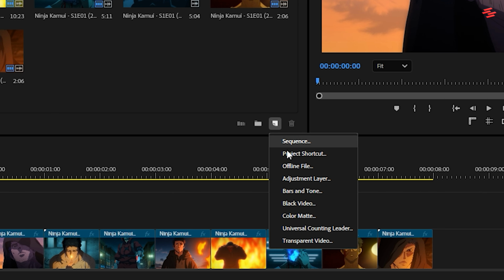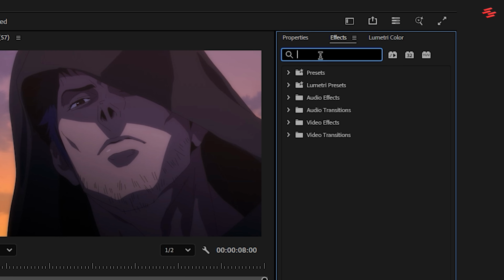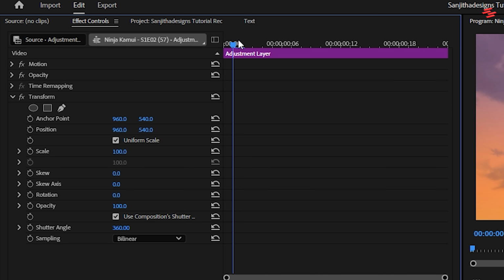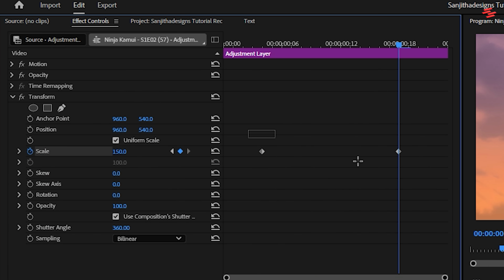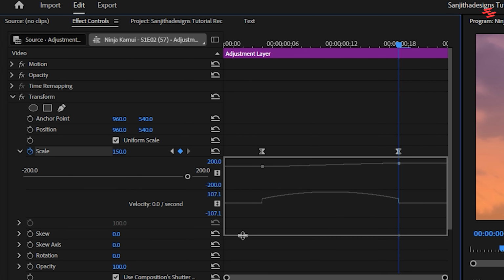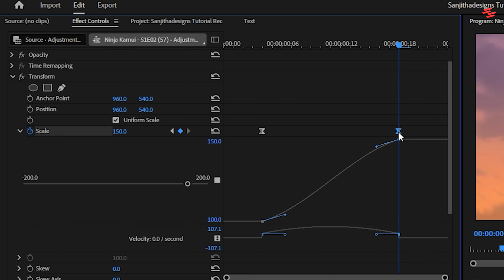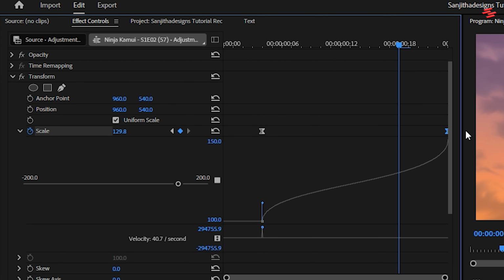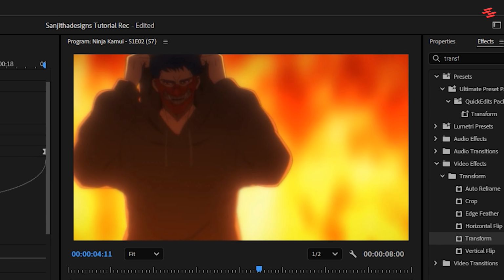This Loop Zoom Effect is ADDICTIVE! (Premiere Pro) | No Plugins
Want to keep your viewers hooked? This seamless, continuous zoom loop is the perfect way to add energy to your edits without using any expensive third-party plugins. In this tutorial, I’ll show you how to master the "Infinite Zoom" effect in Adobe Premiere Pro using nothing but adjustment layers and the Transform effect. This technique is perfect for high-energy transitions, music videos, and social media clips where you want to maintain a fast, "addictive" pace.

OFFER OFFER
🚨 Massive Sale Alert! 🚨